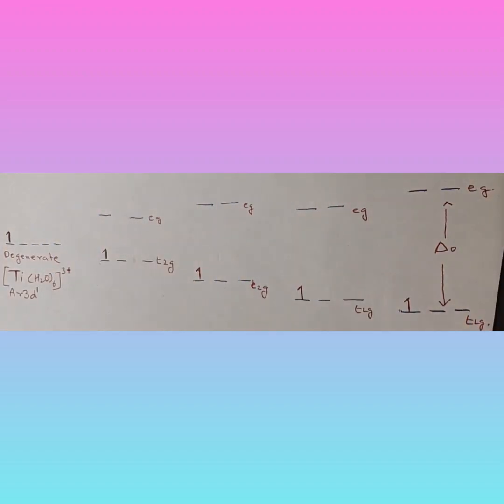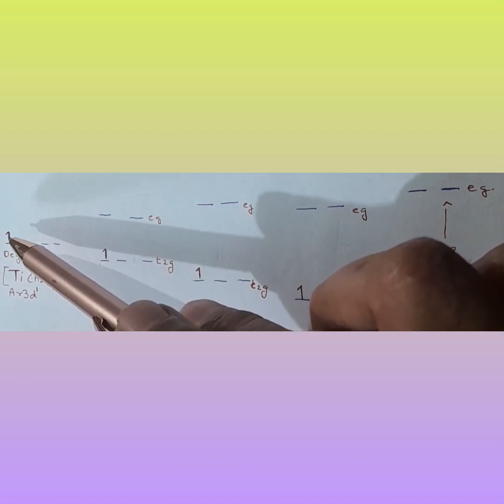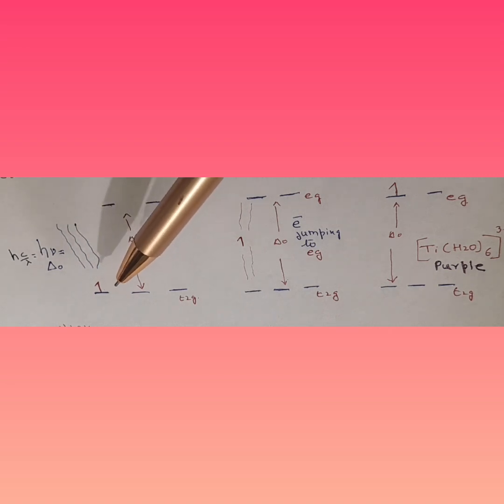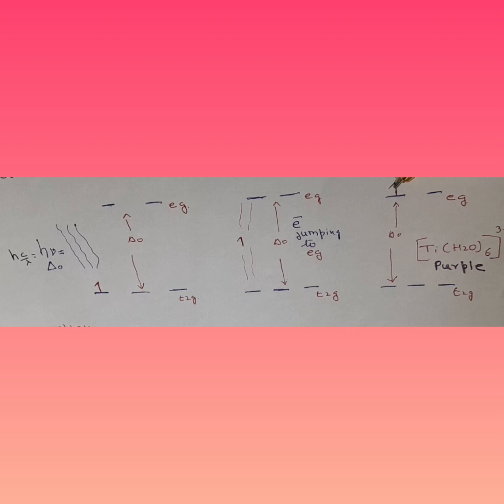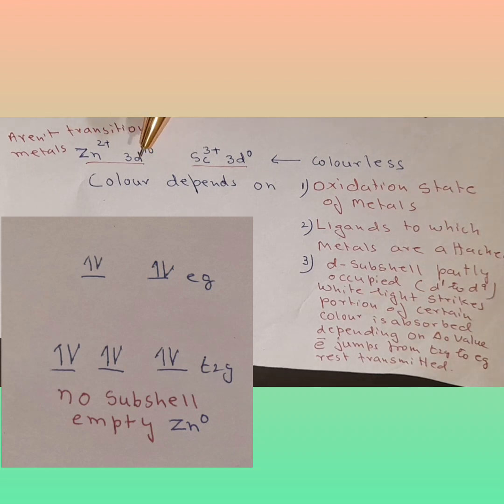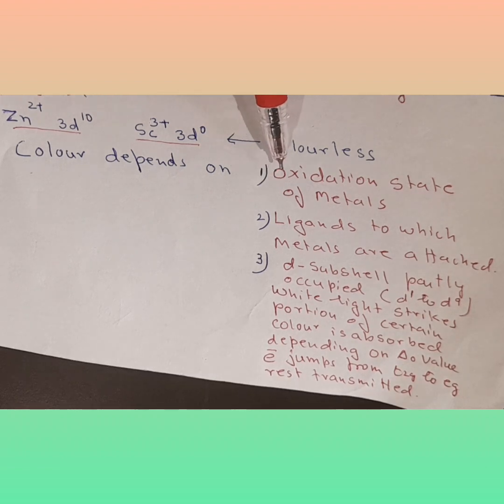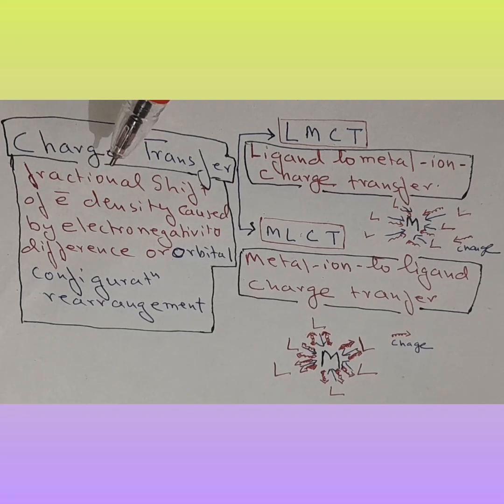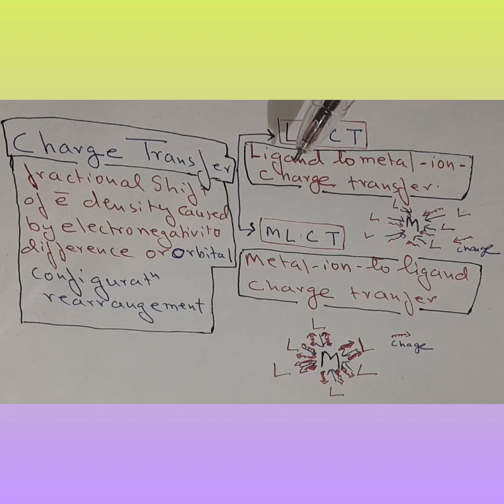Crystal FieldTheory CFT-3 (Clour of metal complexes simplified) forJEE/NEET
in this video would find cause of colour of metal complexes owing to d-d transition and Charge transfer